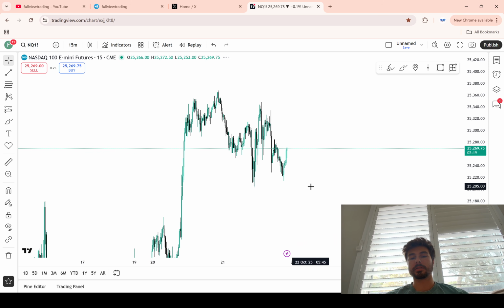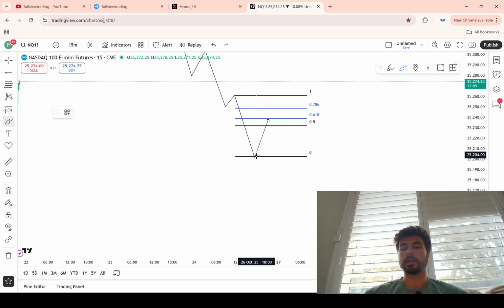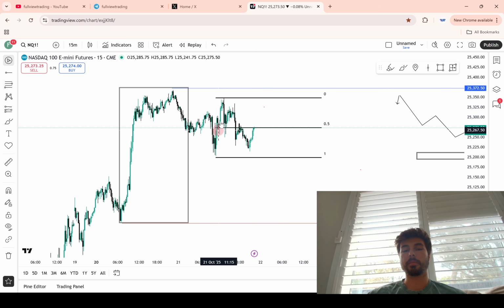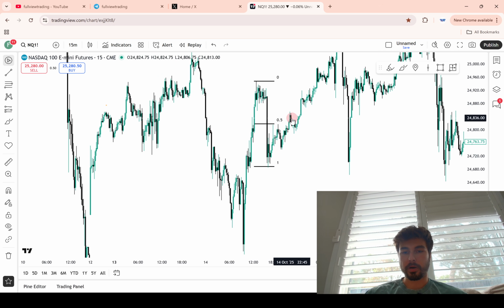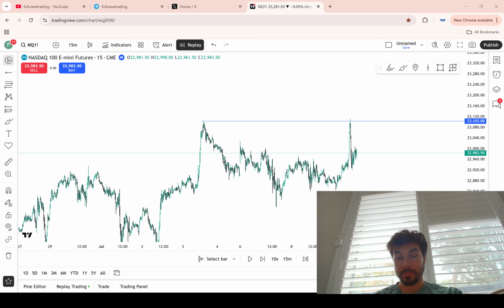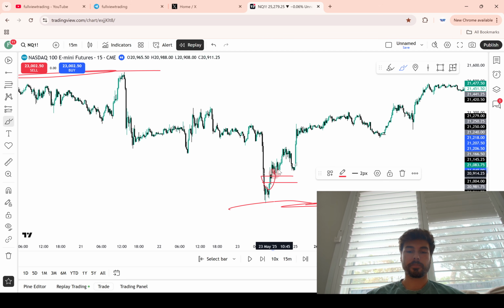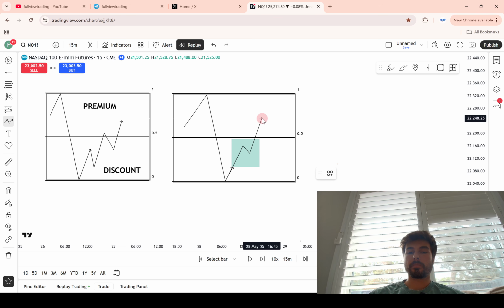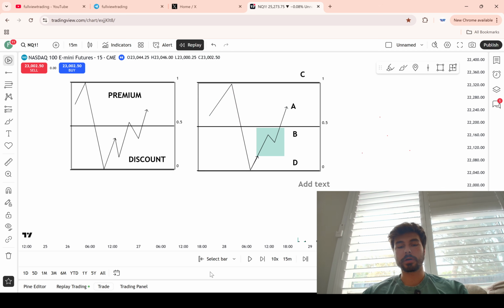How To Use ICT Dealing Ranges - FVT Bootcamp (Day 8)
Welcome to Day 8 of the FVT Trading Bootcamp! In this episode, I am covering how to draw and apply ICT dealing ranges.

🚨Best deals: 🚨 Code FVT with My Funded Futures and Take Profit Trader